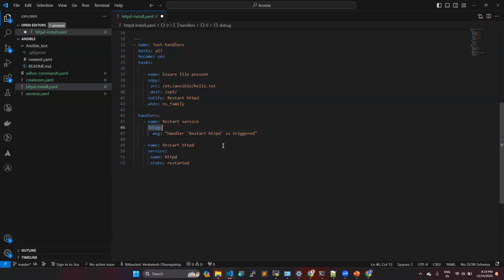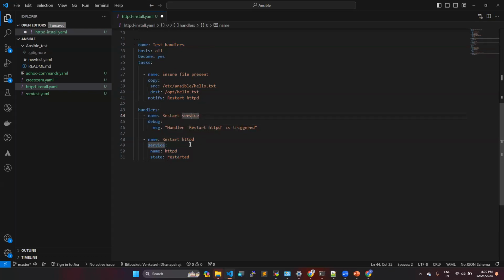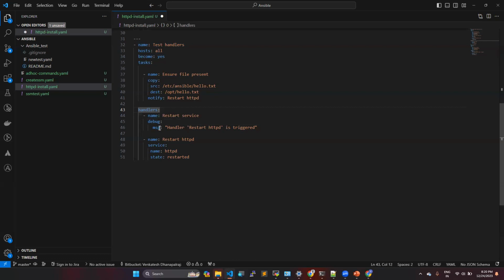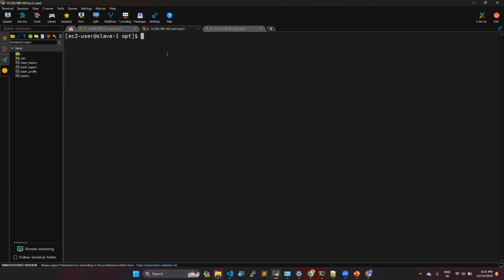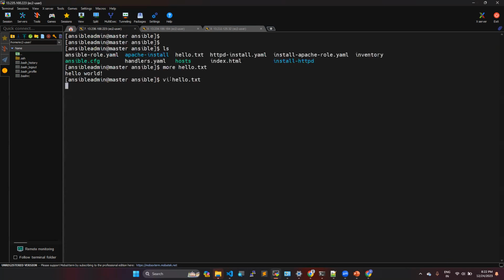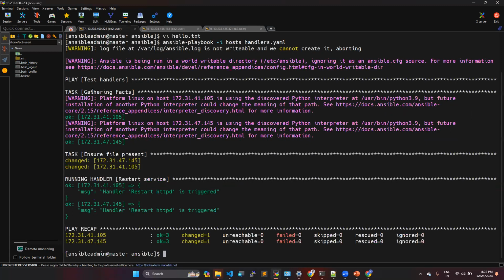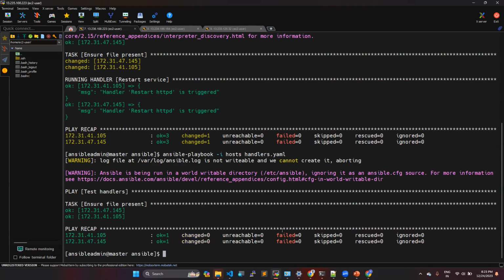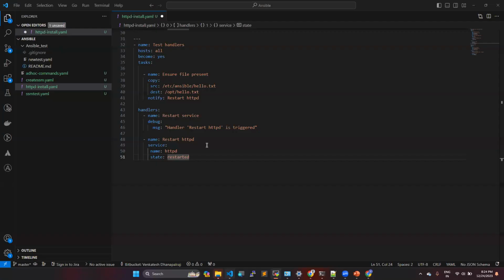What is Handlers in Ansible | How handlers work ? | How and When to use Handlers in Ansible playbook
Unlock the power of Ansible Handlers in this tutorial! Learn how to streamline your automation workflows by implementing handlers for effective task notification and execution. Follow our step-by-step guide to understand the nuances of handlers, troubleshoot common issues, and optimize your Ansible playbooks. Whether you're a beginner or an experienced DevOps enthusiast, this video will elevate your Ansible skills. Watch now and take your automation game to the next level!